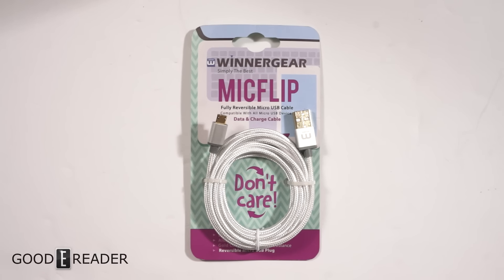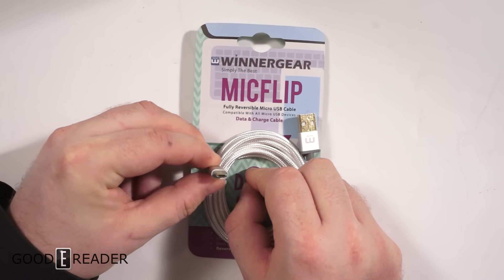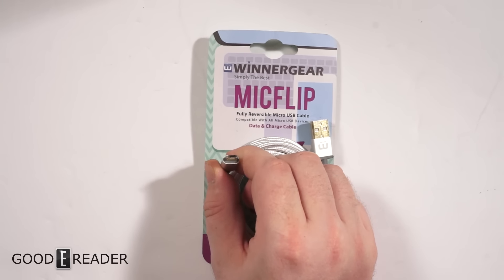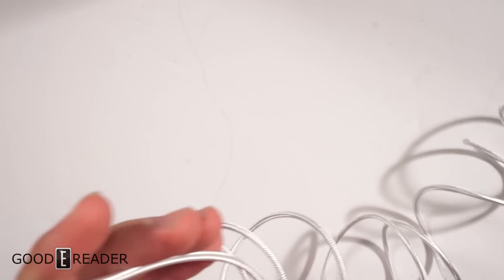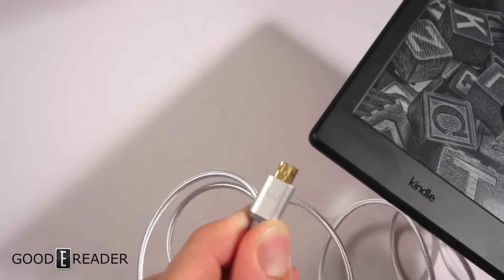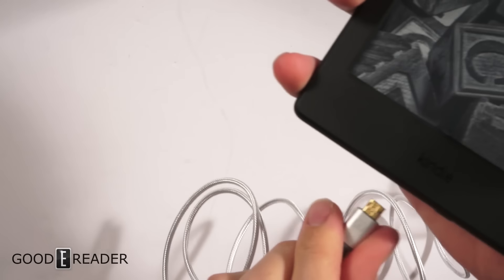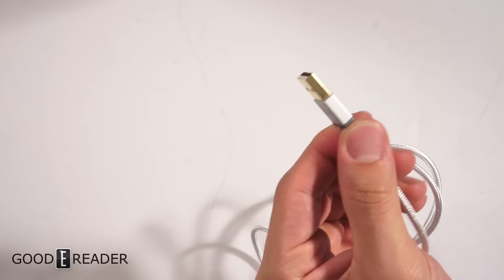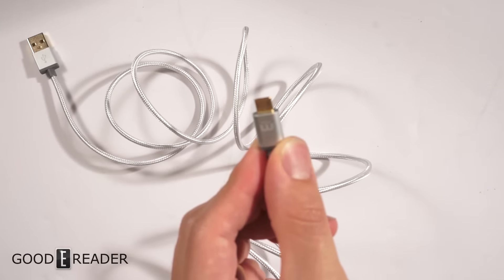Micflip USB Cable Unboxing and Review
Here is a product that should appeal to some people. It is a reversible USB cable.